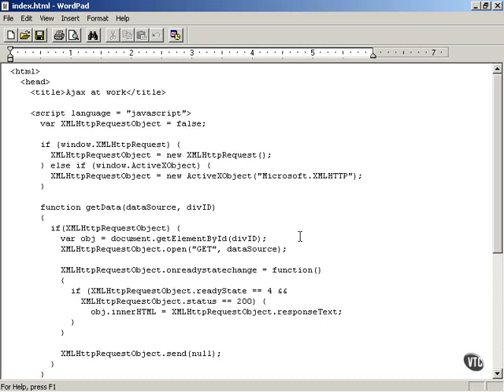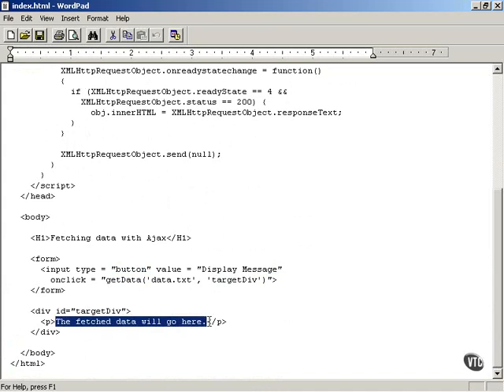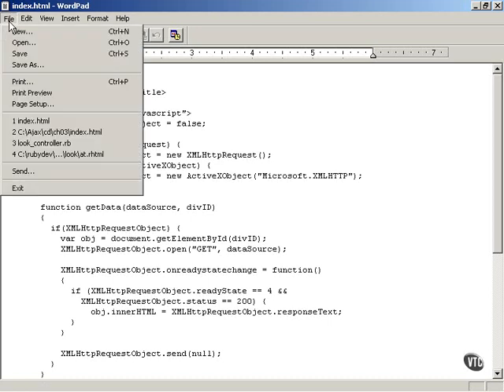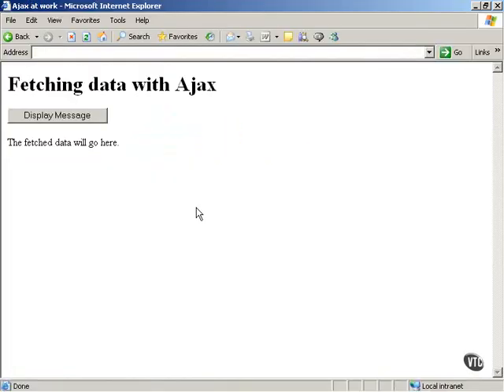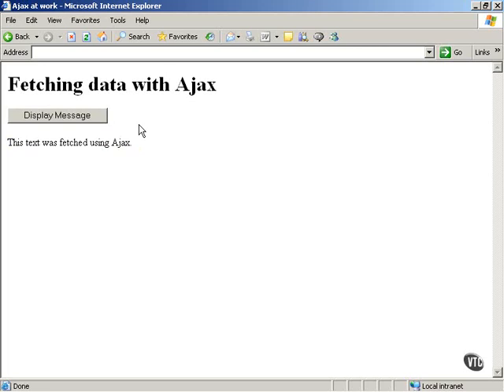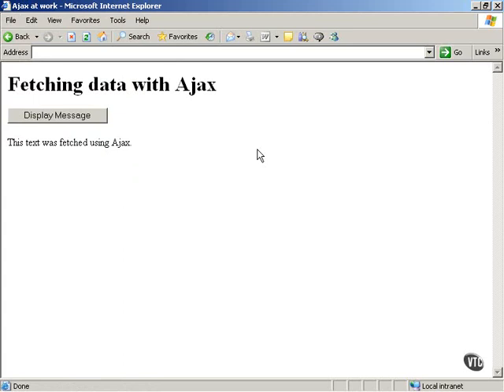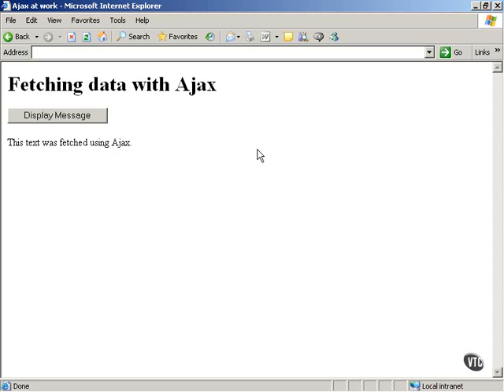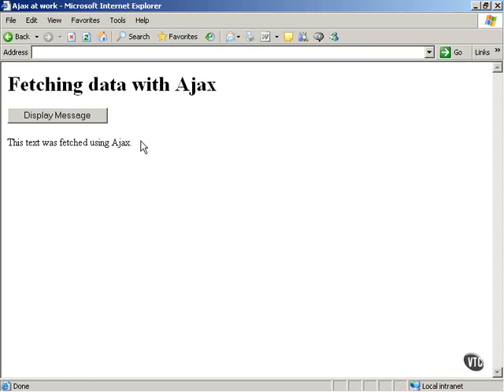Ajax Tutorial 2 System Requirements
)Web Browsers:Internet Explorer 5.5, 6 and 7,Firefox 1.5 and 2.0,Netscape 8 and 9,Safari 2 and 3,Opera 9.2. Web Servers:Any web server on any operating system.Application Servers (for Struts Connector):BEA WebLogic 8.1, 9.1, 9.2 and 10 IBM WebSphere 5.1.1, 6.0.2 Oracle 10g 10.1.3 Tomcat 5.0, 5.5 and 6.0 JBoss 4.0.3 SP-1, 4.0.4 and 4.0.5 Sun One 8.2 Portal Servers (for Portal Connector):Portal server with JSR-168/WSRP support:BEA WebLogic Portal 8.1+ IBM WebSphere 5.1.1+ Oracle Portal 10.1.4+ JBoss Portal 2.4+